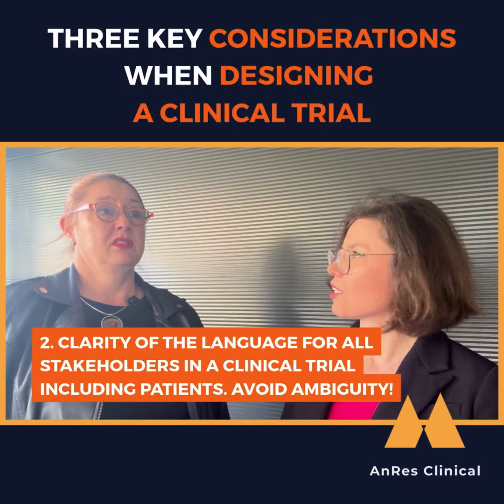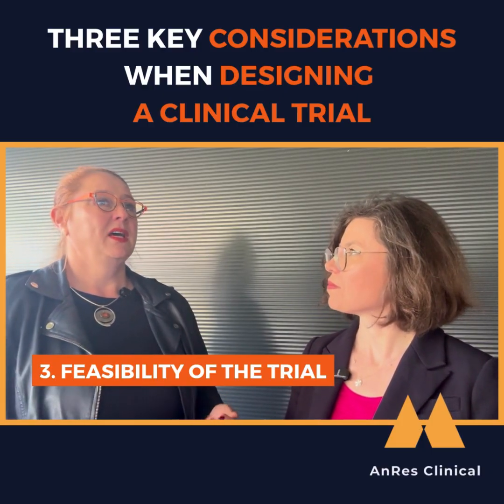Anna Polak-Andersen and Annemarie Kleefstra talking about Study Design Part 2